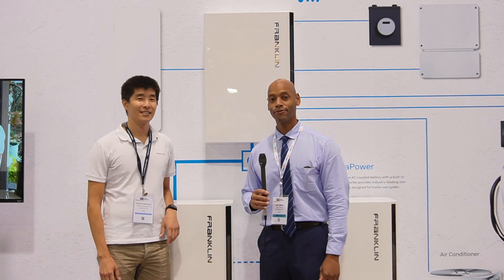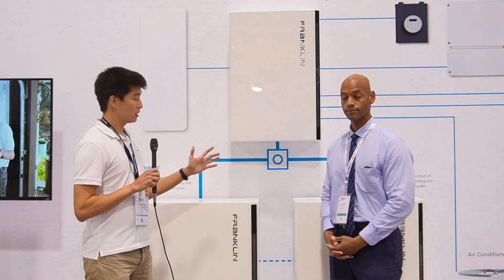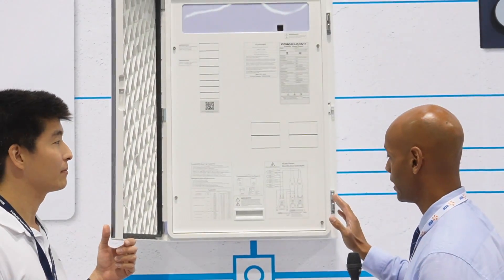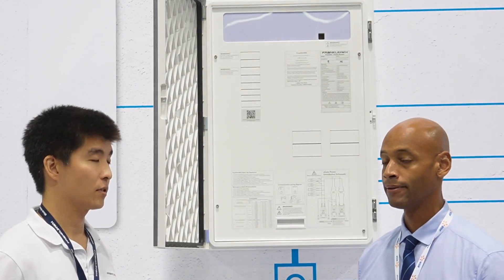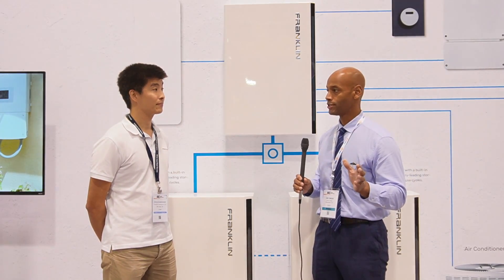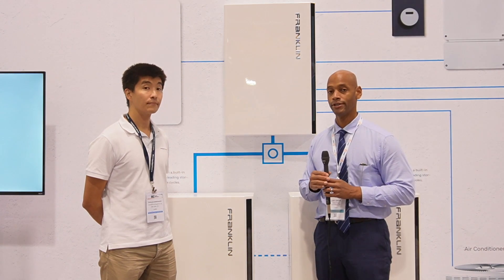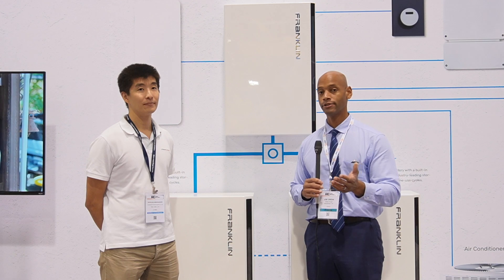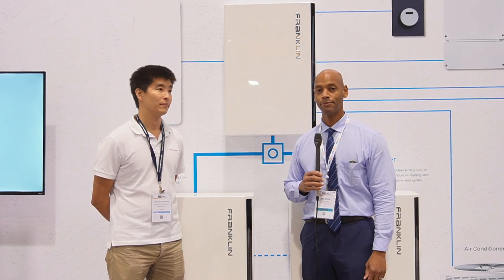Franklin Whole Home Battery Super Fast Installation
In this video, Joe interviews Doug Amarhanow from FranklinWH and we are looking at the ease of installation for the Franklin Whole Home battery system.

-- LINKS --